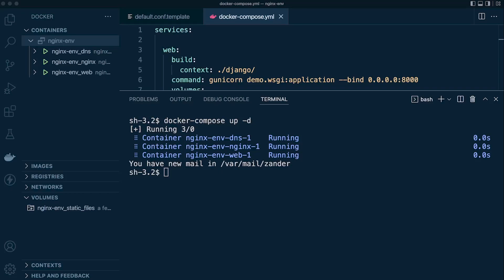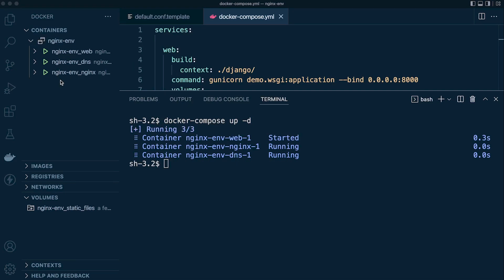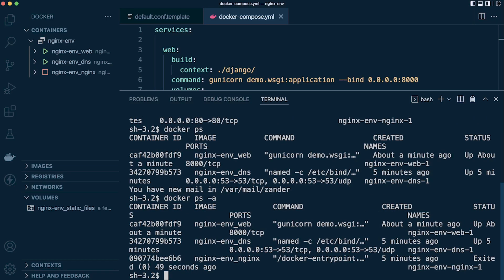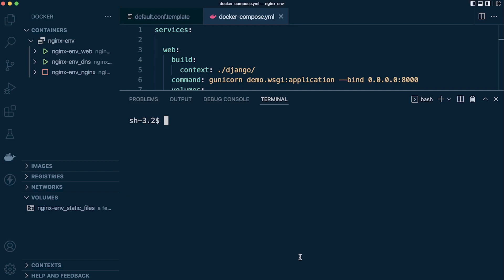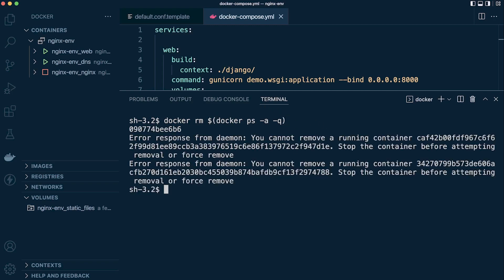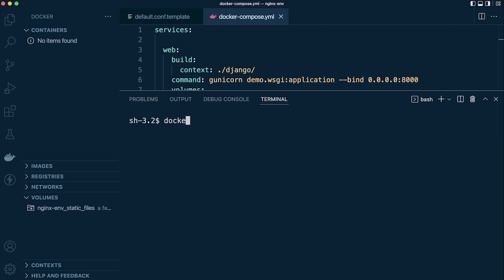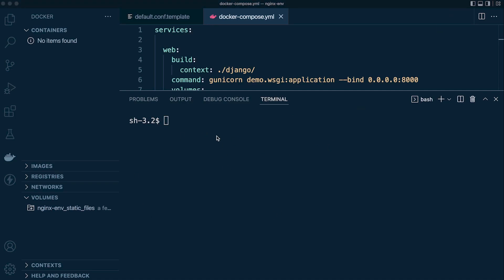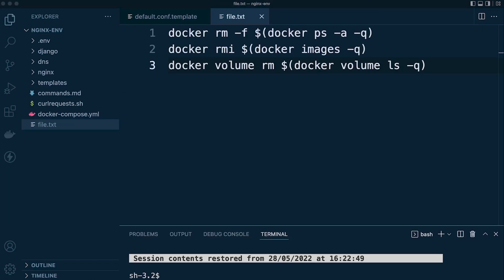Docker Stop All Containers | Remove all Images and Volumes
Learn how to in Docker stop all containers, remove containers, delete images  and all volumes to perform a whole reset of Docker.